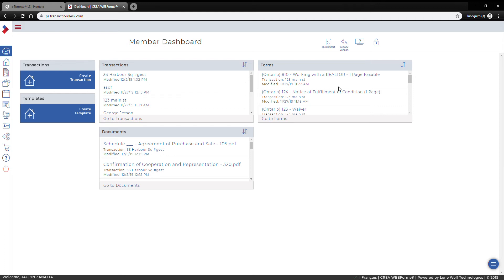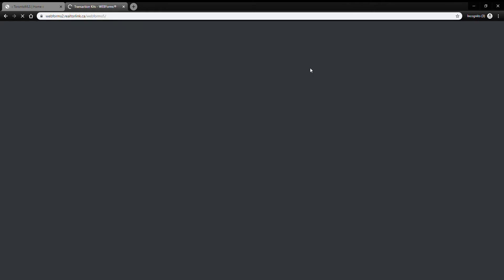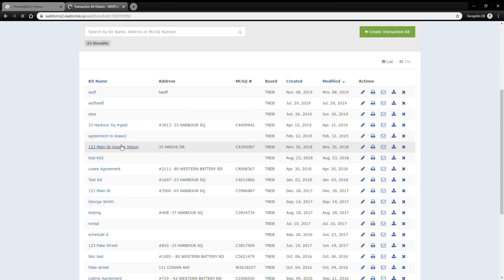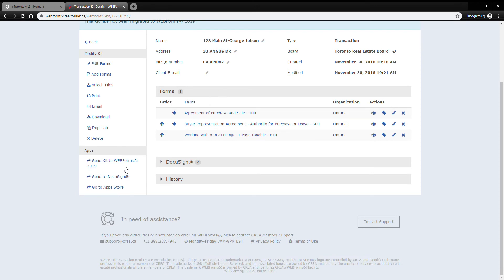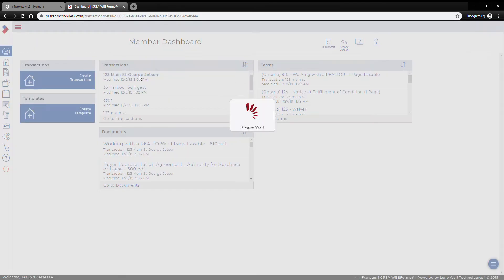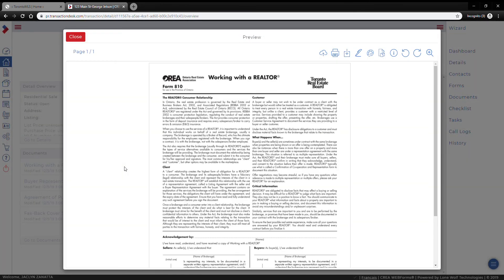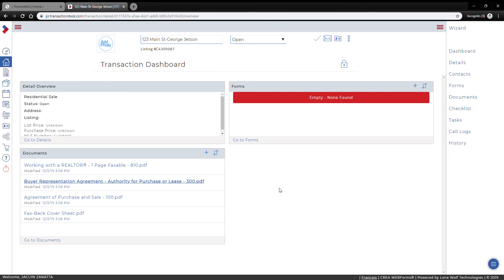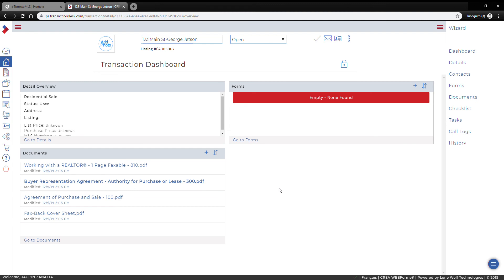WEBFORMS 2019-Transferring Old Transactions into the new Webforms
Guide for RE/MAX Condos Plus Agents.